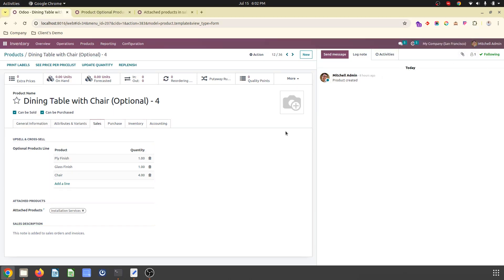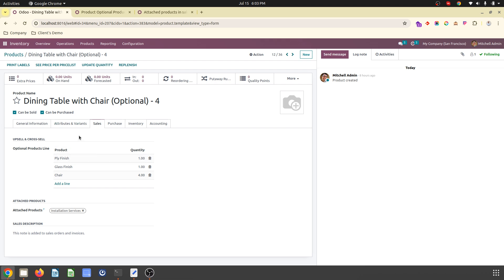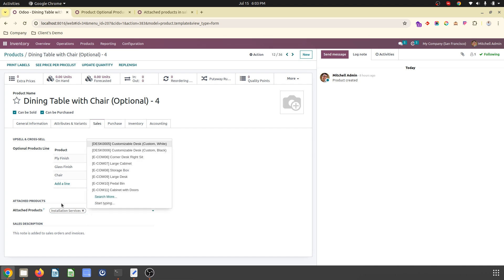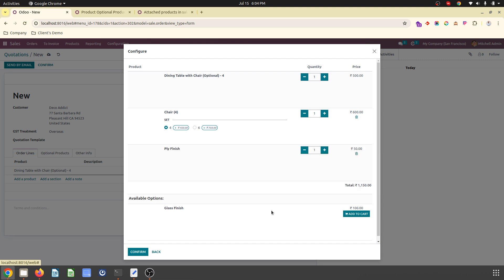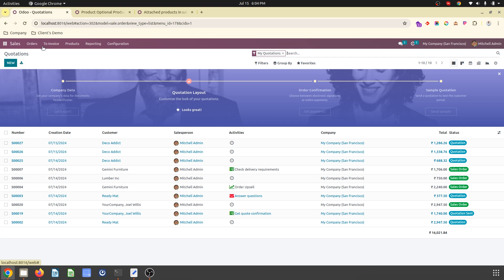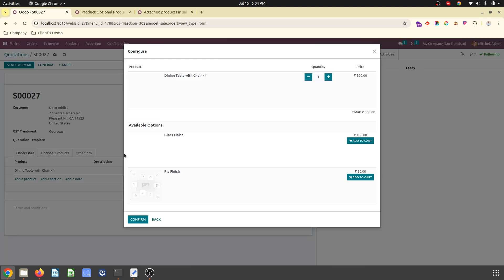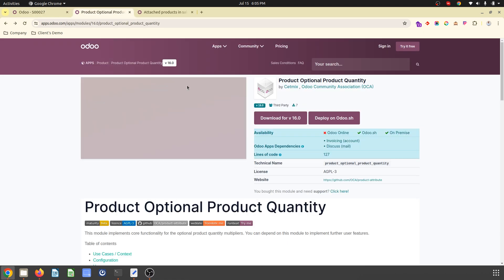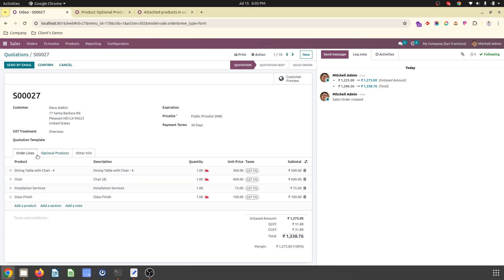How to Auto Attach Products or Services in Odoo Sales Order and Add quantities in Optional Products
In this video tutorial you can find how you can add products or services automatically in sales order line based on your first selected product.

You can also learn how optional product with quantity can be added in product line.

Modules Used
1. Attached products in sales

2. Product Optional Product Quantity